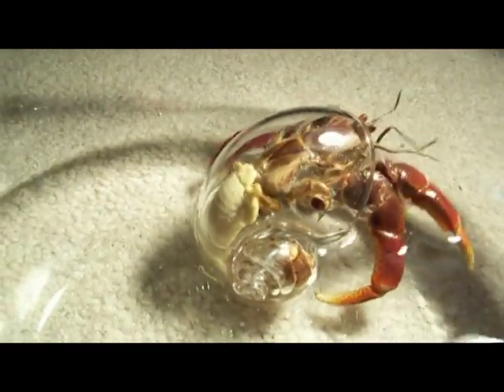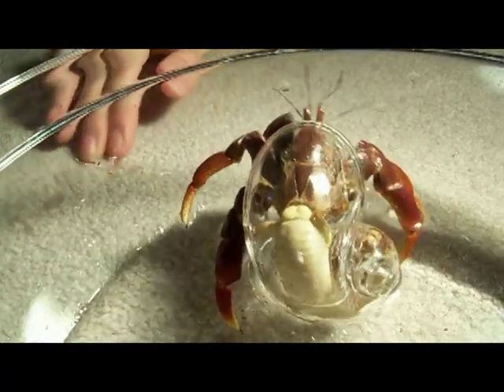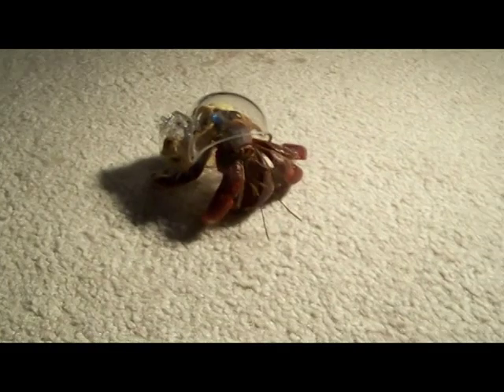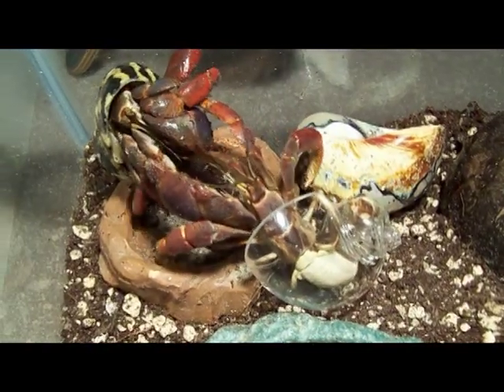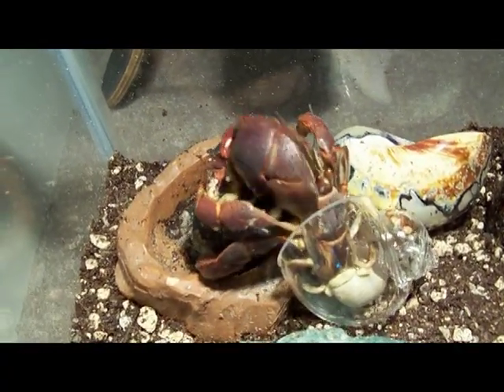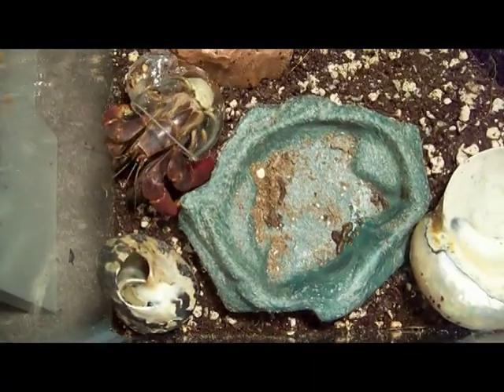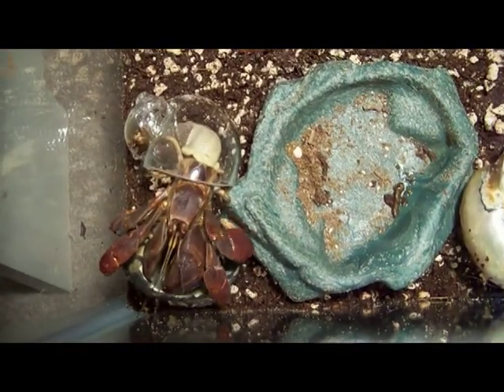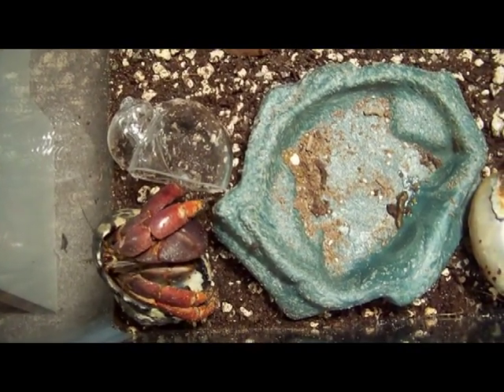The Secret Life of a Hermit Crab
A little hermit crab 'shell wearing' film I put together. I currently own ten hermit crabs, who live in a homemade 100 gallon cage, including a misting system and a saltwater aquarium. I decided to put this footage together and post it because there is so little information to be found on glass hermit crab shells. The only place I have found to buy them is the online store , where they are hand blown by a person in Vermont.